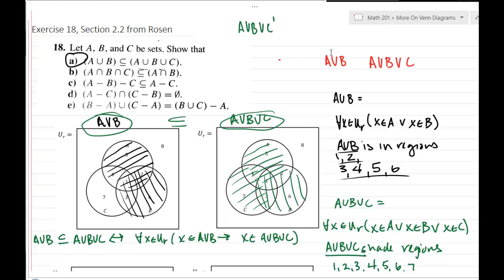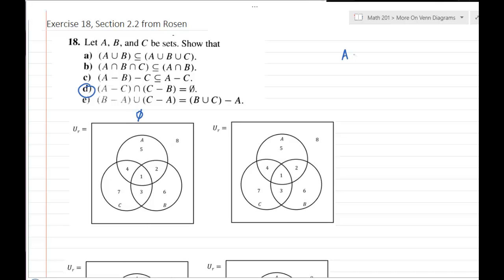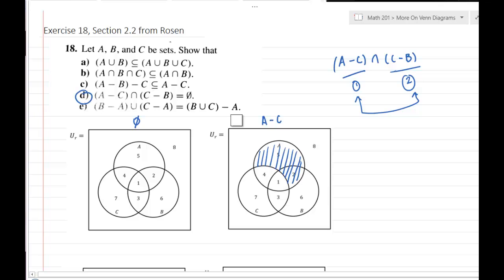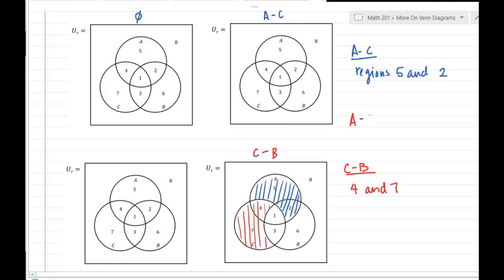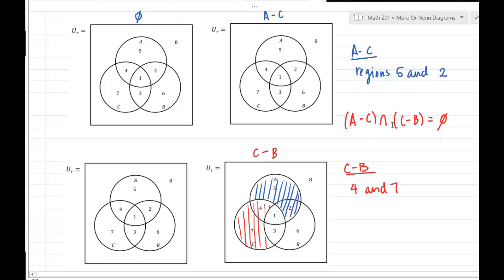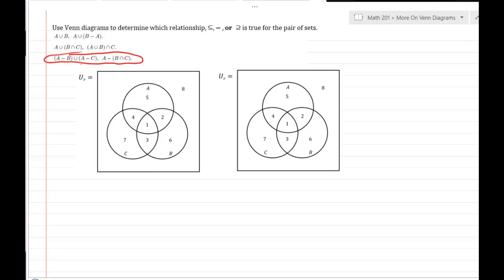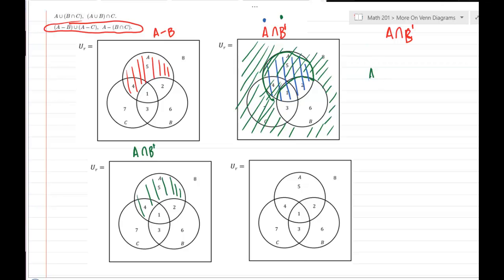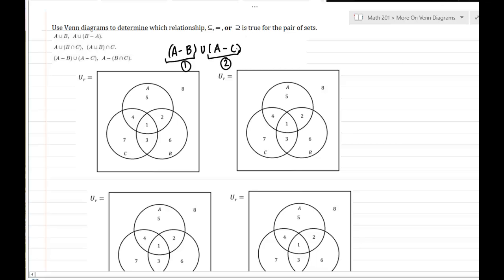Using Venn Diagrams to Show Set Relationships, Video 2